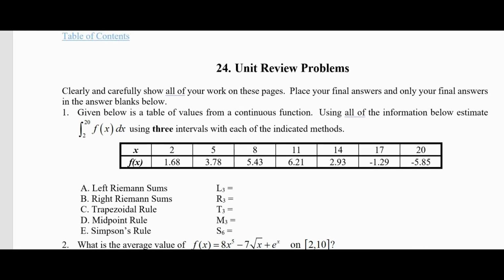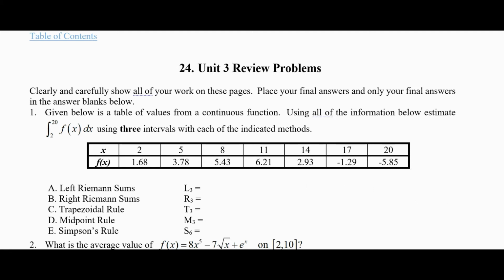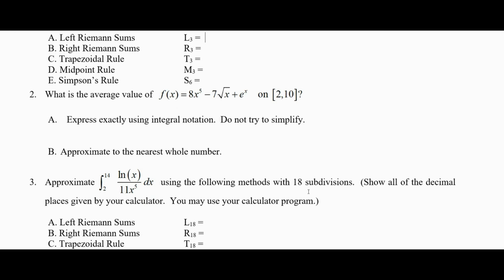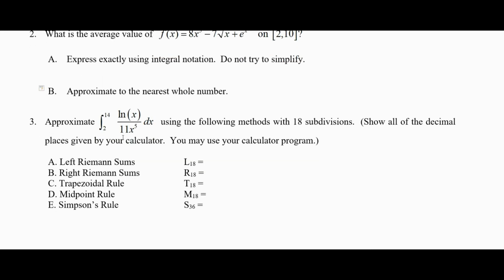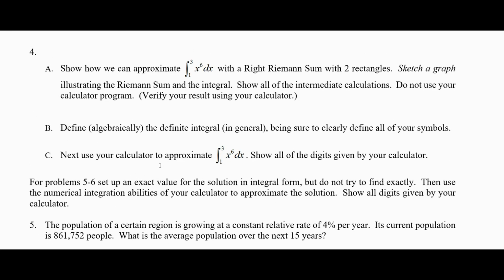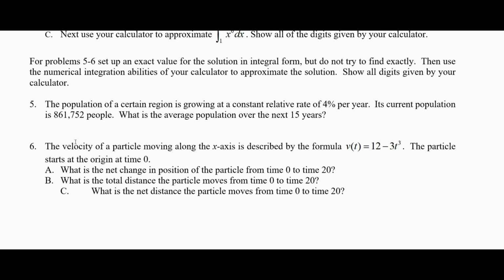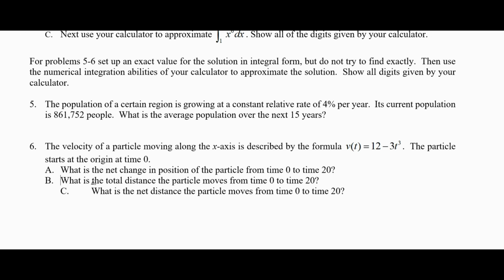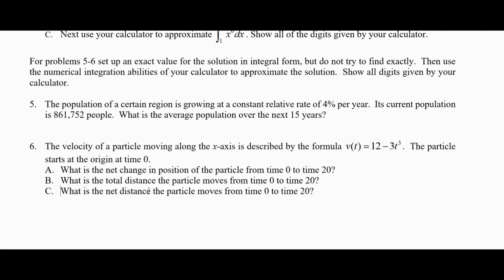Calculus 3.29 Unit 3 Review Problems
We present some review problems for Calculus Unit 3:  Definite Integral: Definition, Concepts, and Approximations.  The following video goes over their solutions.